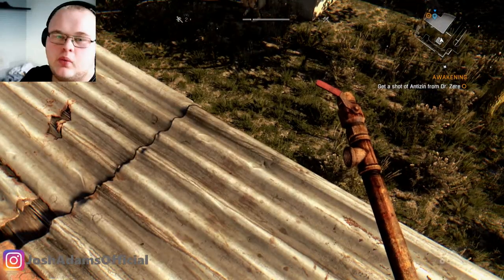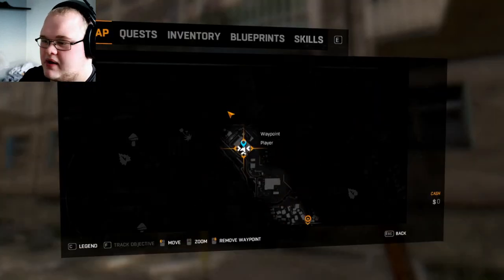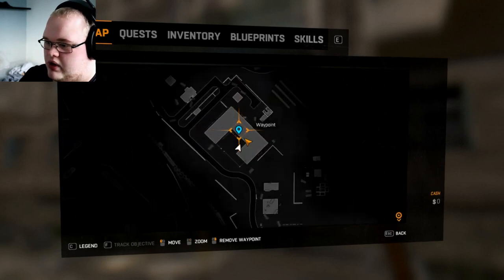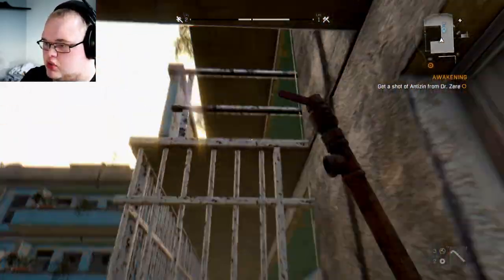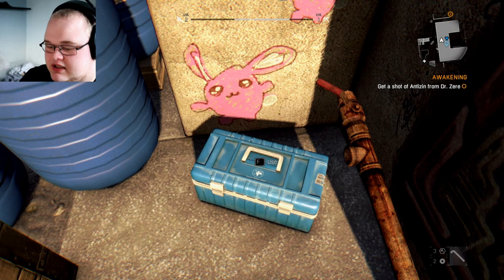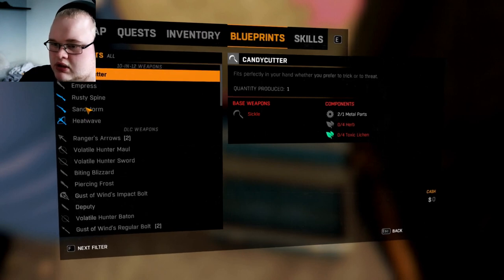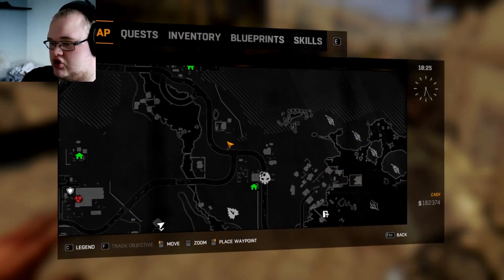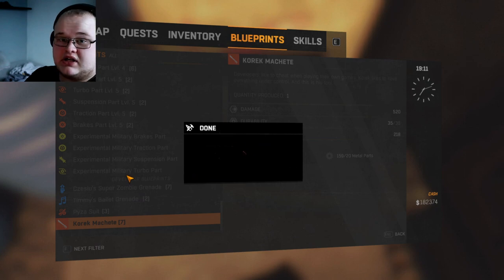Dying Light Easter Eggs! #4 The Developers Machete! Easy Starter Weapon!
Today im showing you how to get the devlopers machete, enjoy!

Mental Health Helpline Numbers
(UK)
-CALM     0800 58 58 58
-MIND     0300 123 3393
-NO PANIC     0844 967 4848
-OCD ACTION     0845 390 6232
-OCD UK     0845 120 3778
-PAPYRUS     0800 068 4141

If you have anxiety or depression just remember there is always help out there just remember to stay positive.